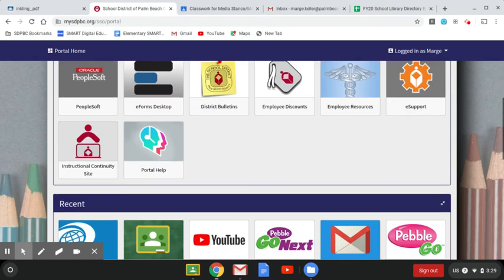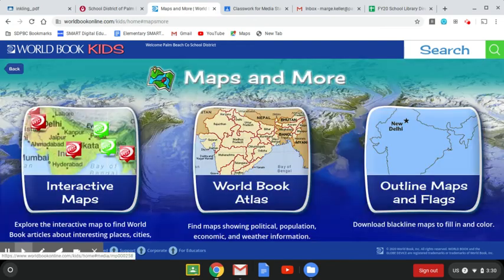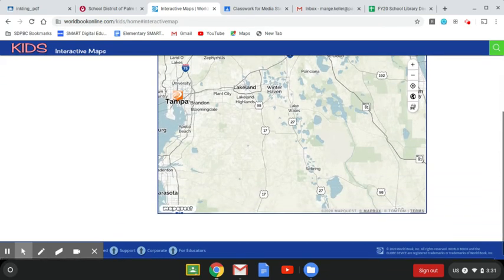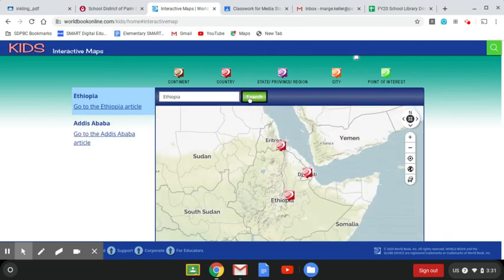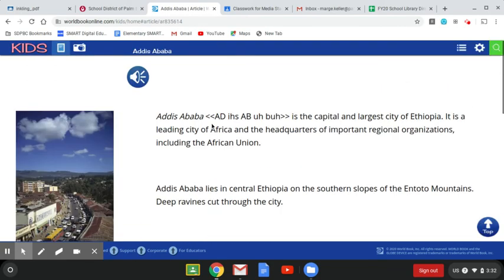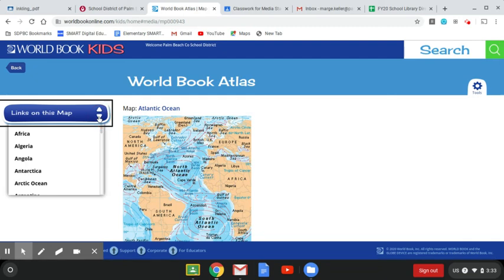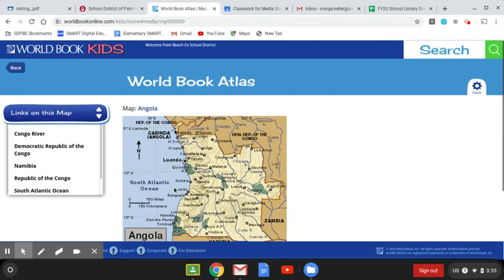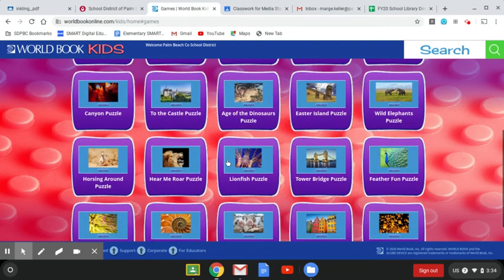WorldBook SmackDown Maps & Games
World Book Smackdown Maps and Games